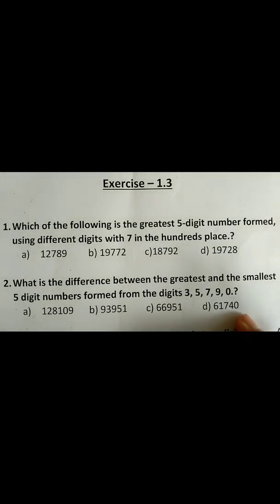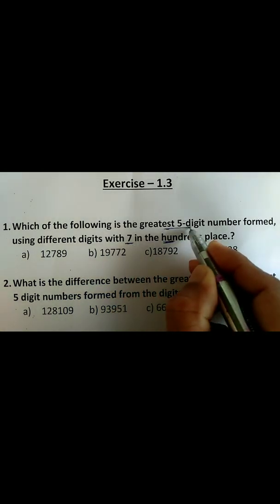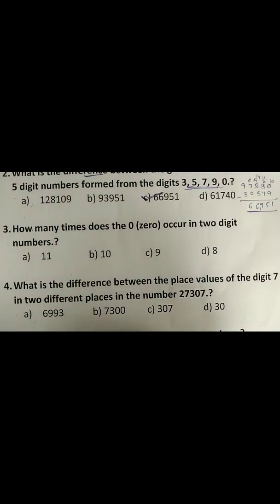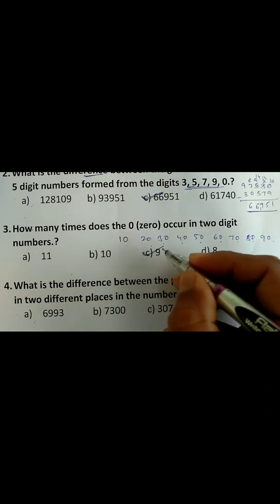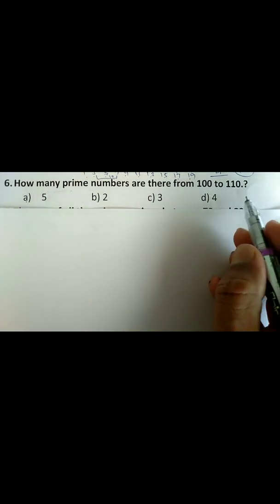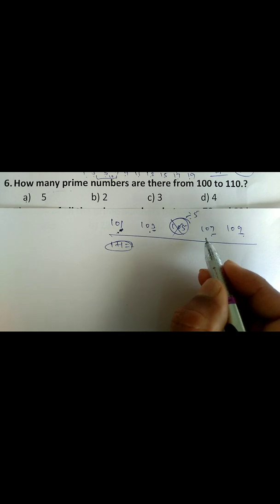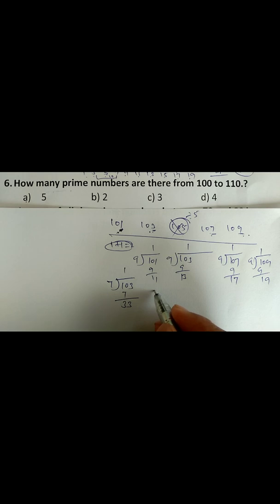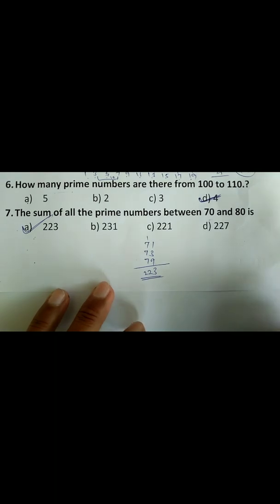JNVST Exercise 1.3 (Navodaya)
Jawahar Navodaya Vidyalaya Entrance Exam Class-6, Lesson No. 1